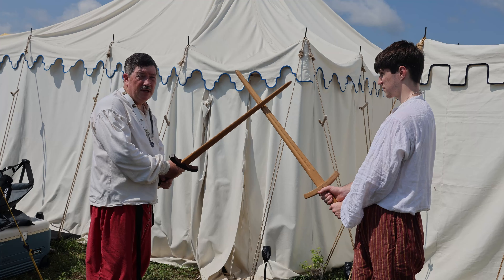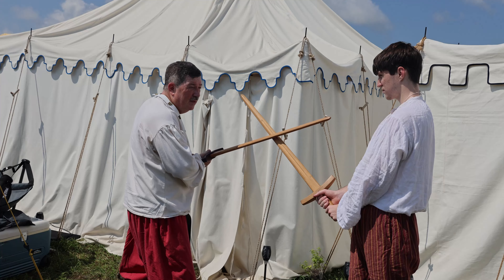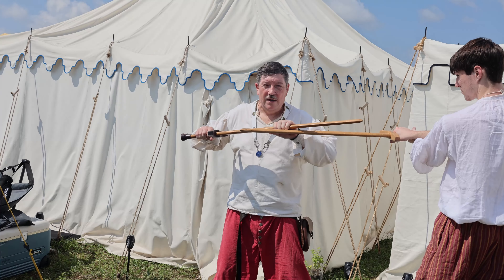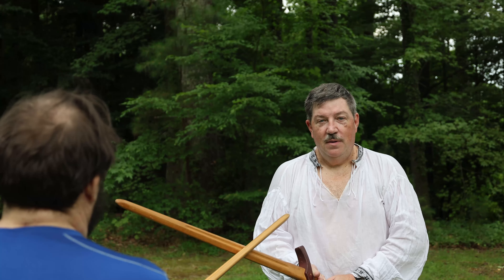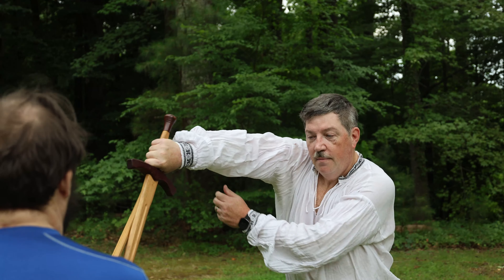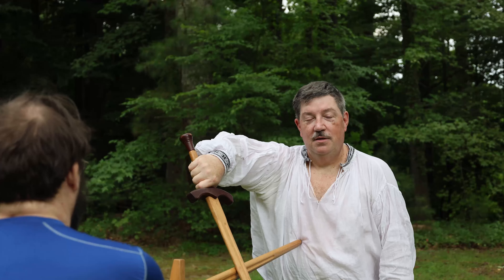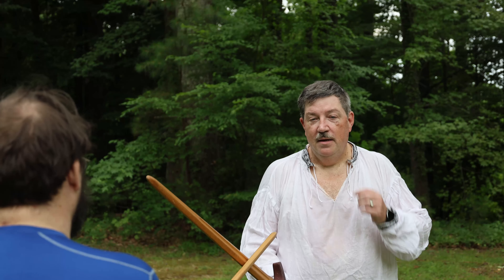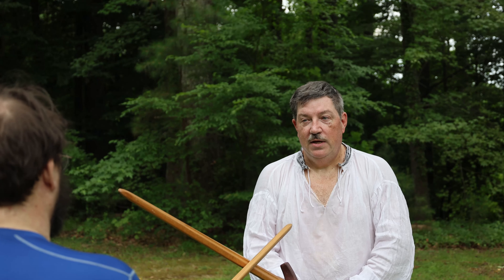What is a Chess Drill?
The chess drill is an unarmored combat drill where a pair of fighters take turns moving. The moving fighter performs a single tempo action that makes them safe and threatens their opponent. The stationary fighter watches, provides suggestions if asked, and alerts the active fighter to any moves that may have been foolish, i.e. would have been risky in a real fight. Various examples including one Fiore play and a foolish flashy disengage are shown.

The Learn Fiore website has articles, pictures, flashcards and more! Check it for news on both our online and in person class schedule.